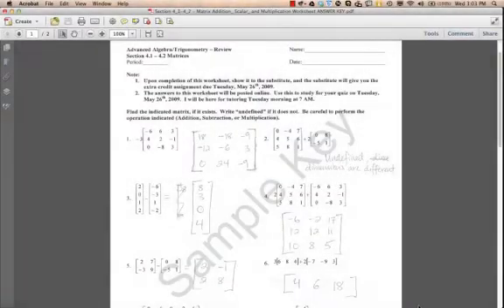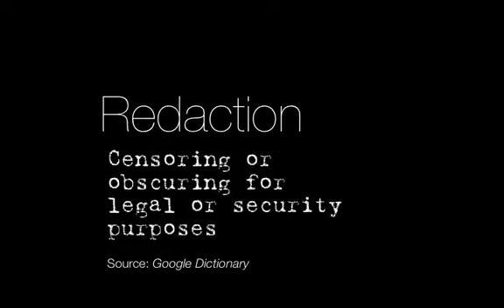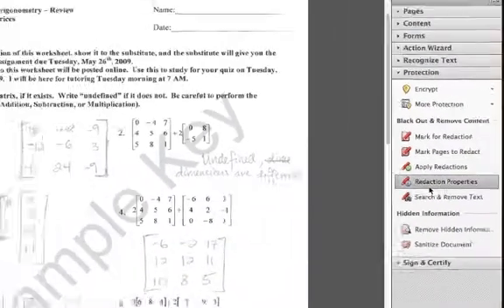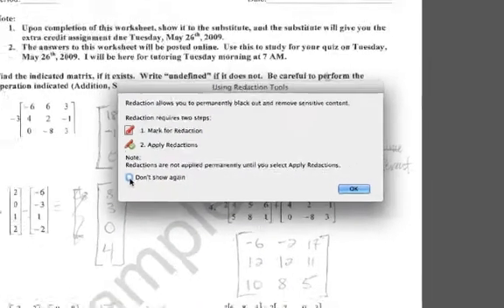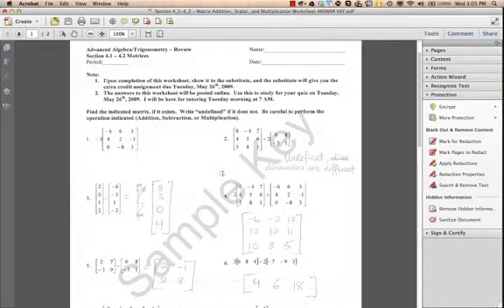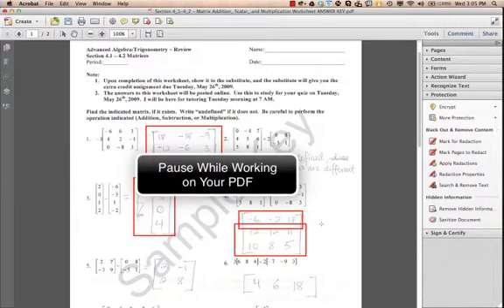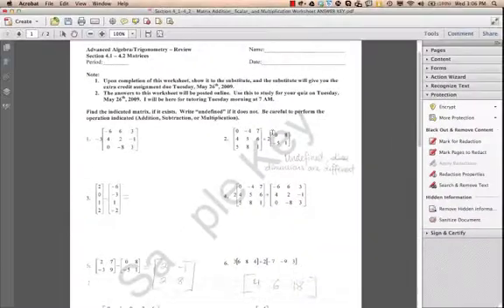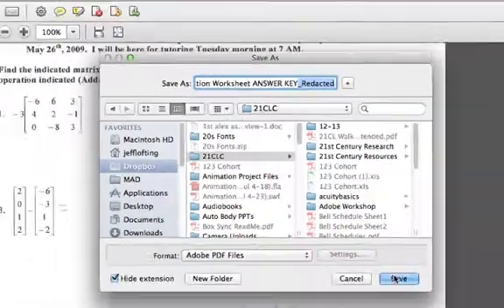Redactions: Removing Answers from a PDF Answer Key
Learn how to remove information from a scanned document that is in PDF format using Acrobat's Redaction feature.  (This tutorial was created using Adobe Acrobat X Pro; please do not confuse this with Acrobat Reader, as Reader will not allow you to do what you see in this video.)